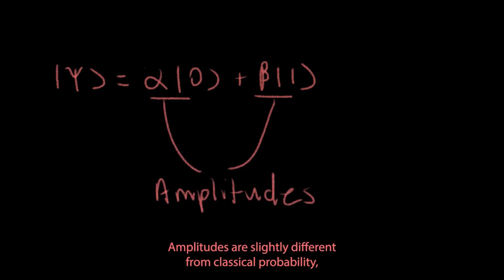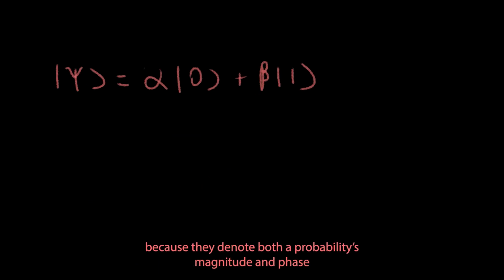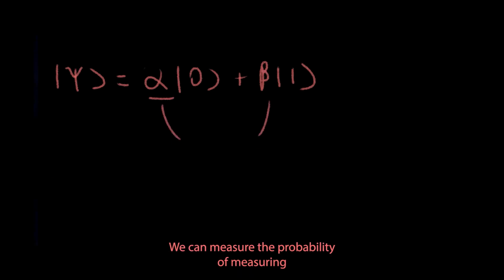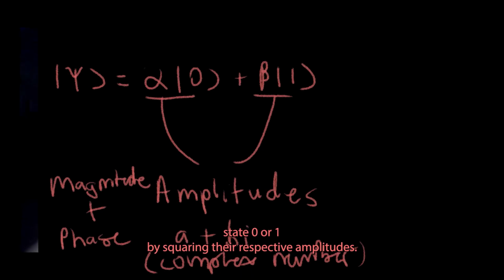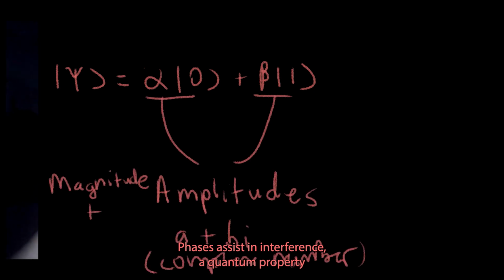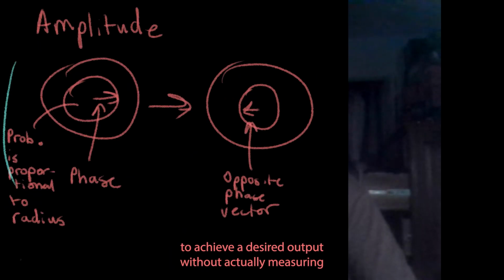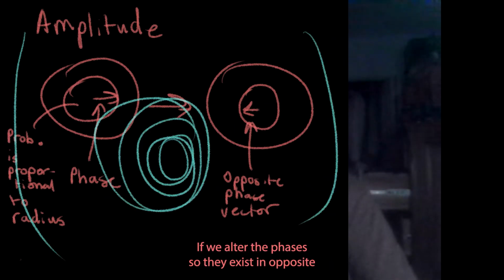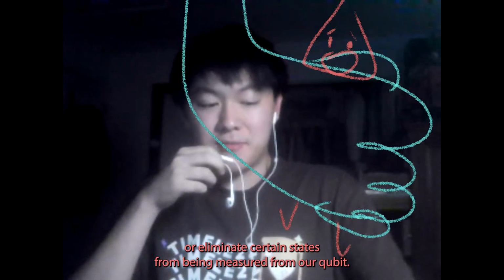Quantum Computing :D - Ryan Li - 2023 Breakthrough Junior Challenge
Hi! This is my submission for the 2023 Breakthrough Junior Challenge on quantum computing and related concepts :)